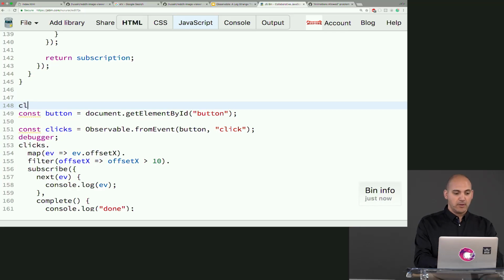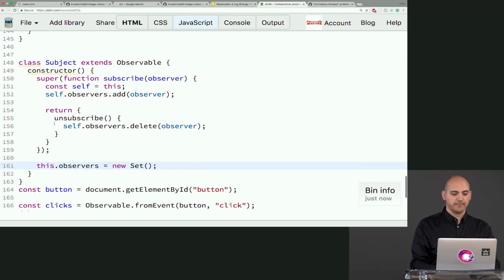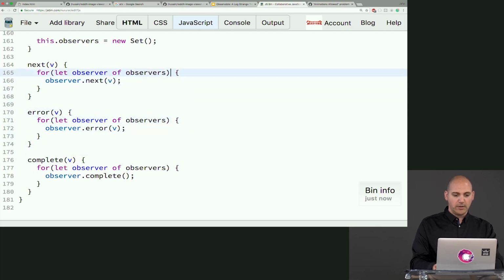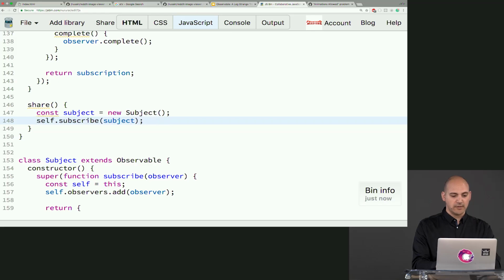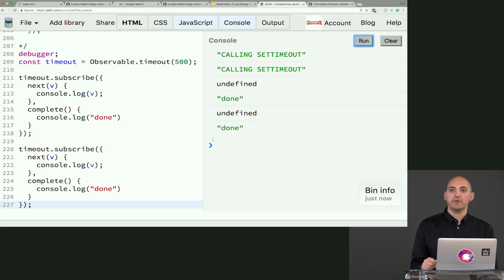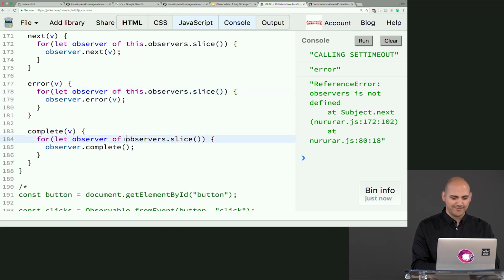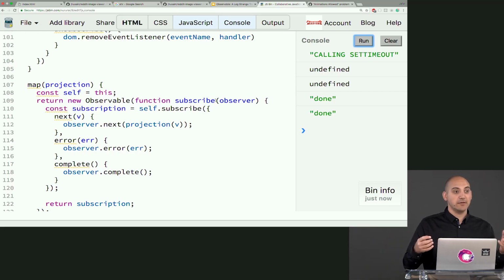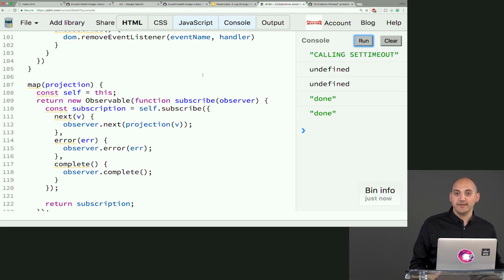33 Q&A Subjects and Replays